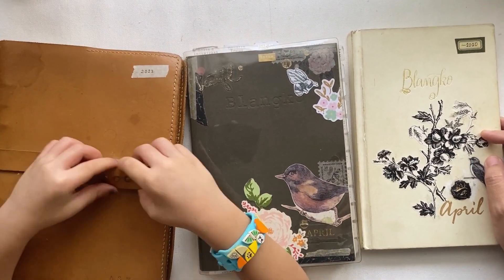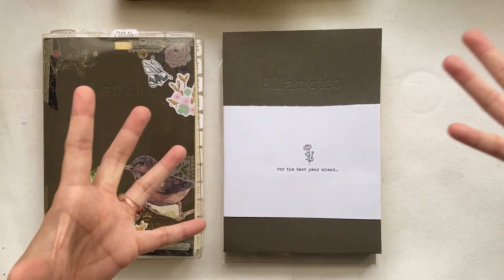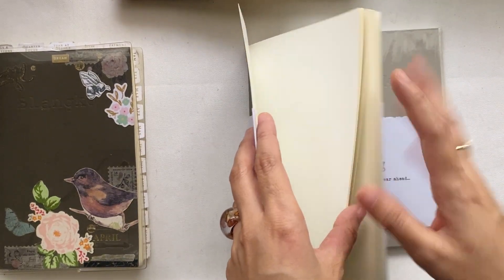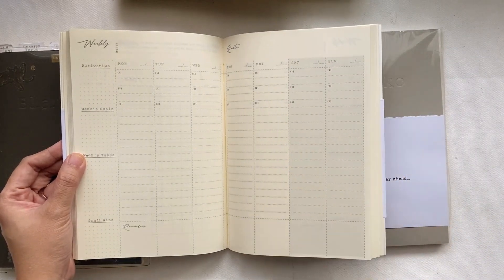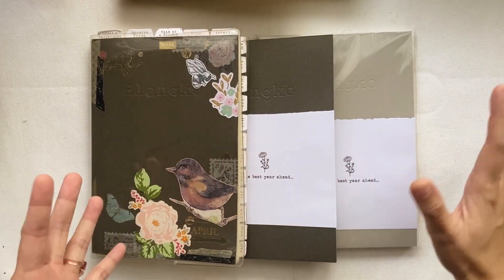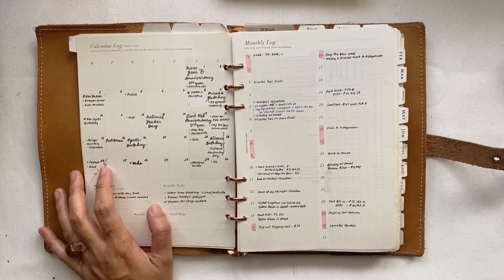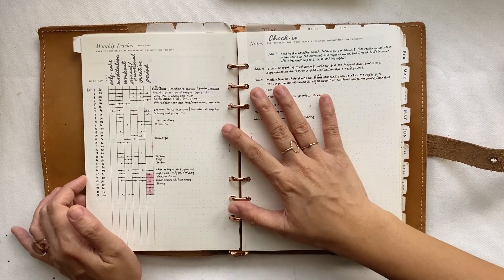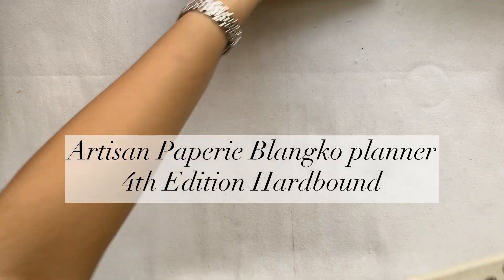The Undated Planners From Artisan Paperie Called Blangko Planners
Hello there planner lover!
I have different undated planners for you.
These are the 4th to 6th edition of Artisan Paperie, Blangko planners.
If you haven’t decided what kind of planners yet, I hope this video will help you.

Happy planning!
Love, April.

Hello. I’m April. I’m a crafter, graphic designer and paper flower maker for 14 years now and I’m based in Davao City, Philippines.
I have a stationery brand, Artisan Paperie. I also do craft workshops for kids and adults every now and then.
I also own a quaint coffee shop called Coffee at Yellow Hauz.
I love to share what I’ve learned through my creative process and hoping to inspire and motivate you to learn new skills or create something that will make our soul and heart happy.
I’m happy to meet you online. Thank you for being here.